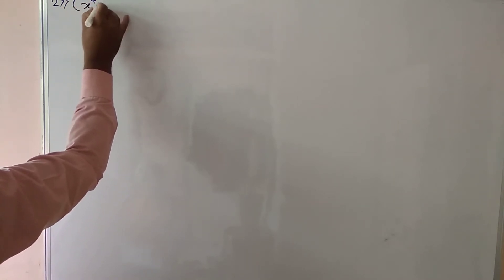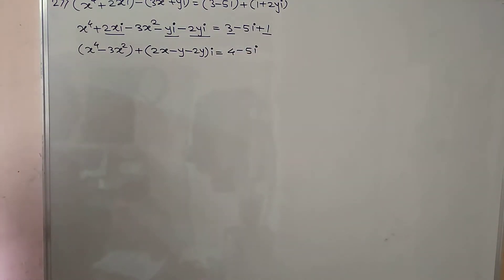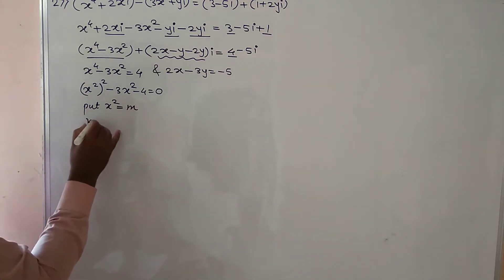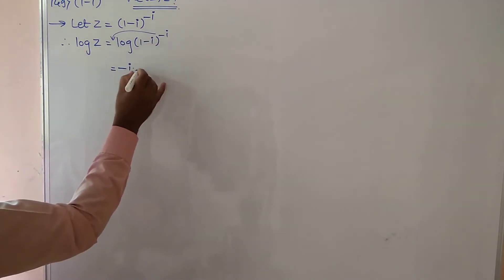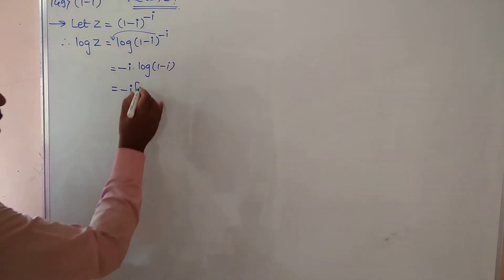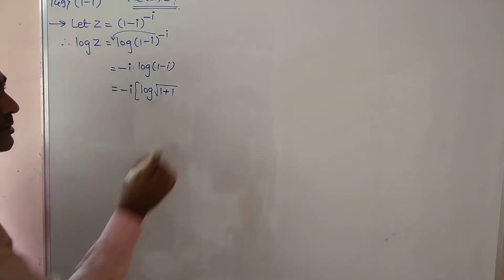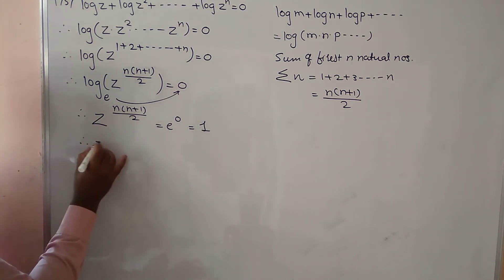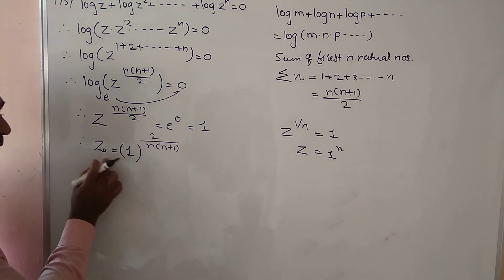1207 1 11